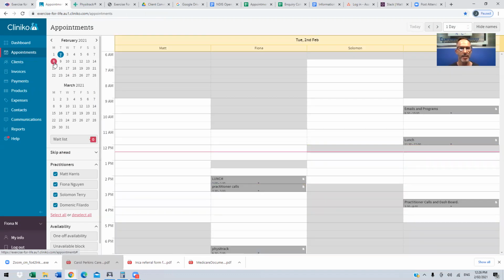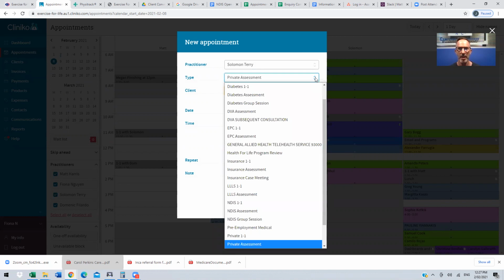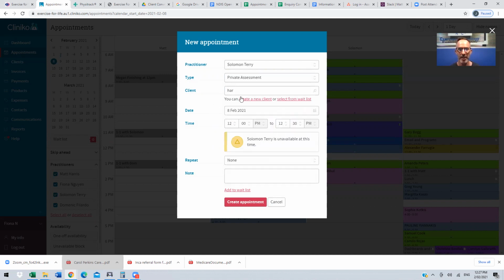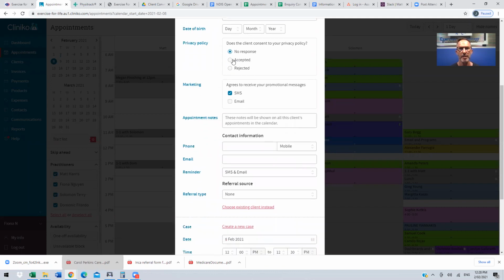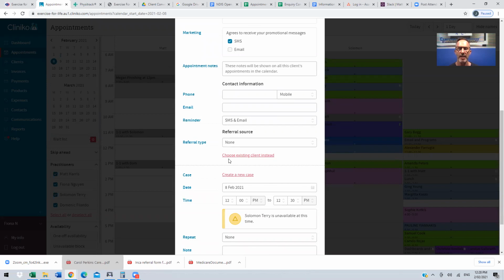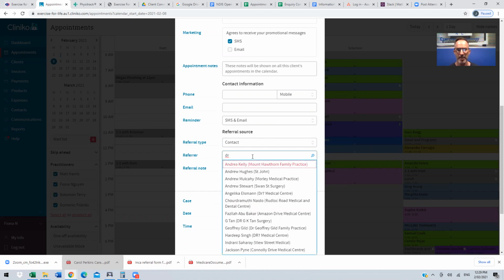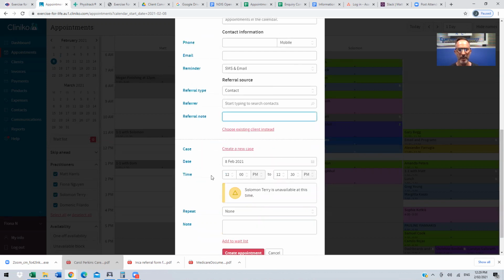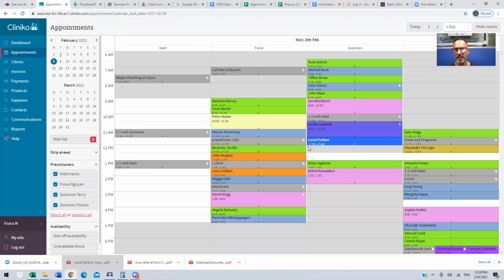Booking An Assessment On Cliniko